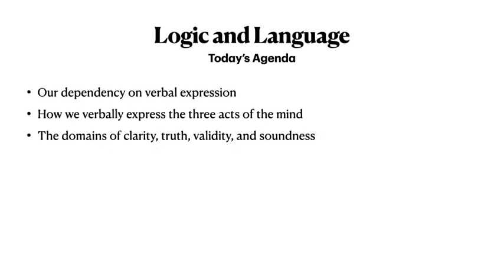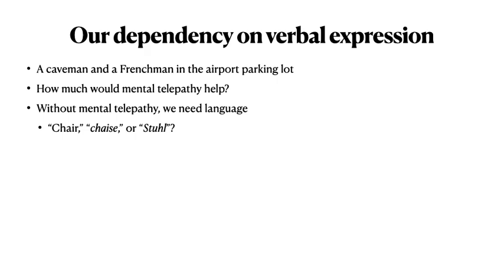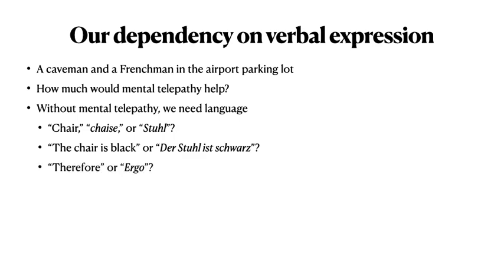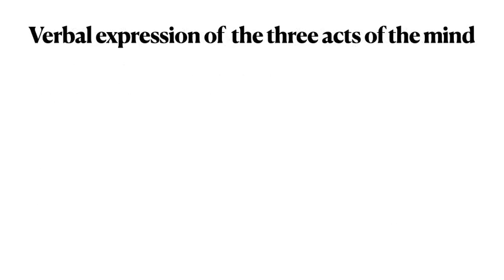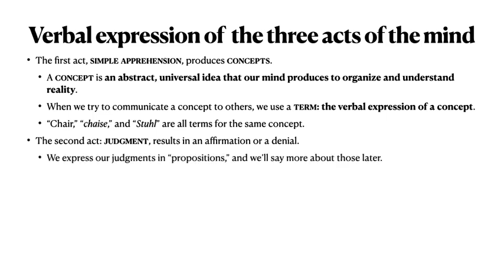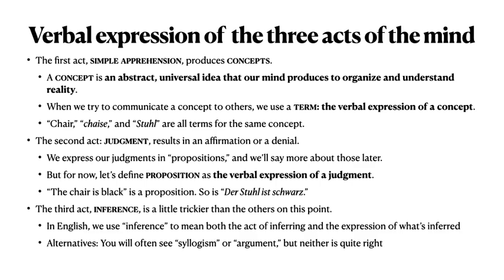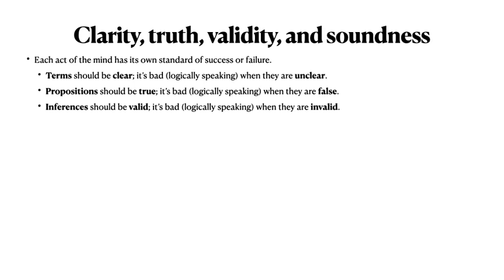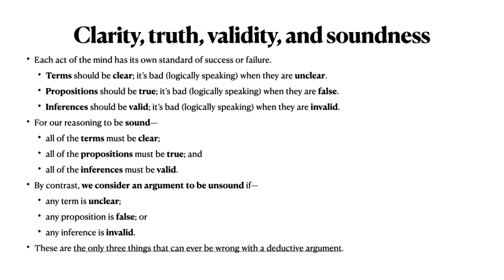Lecture 1.4, Logic and Language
A froggy-throated lecture on a major recurring theme in our study of traditional logic--the indispensable but sometimes-confounding role played by verbal expression of our ideas.